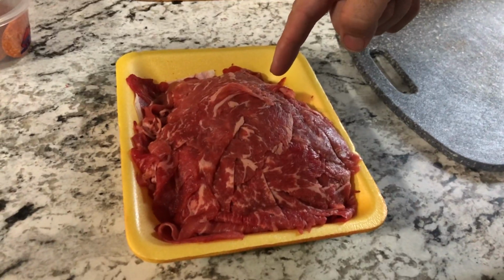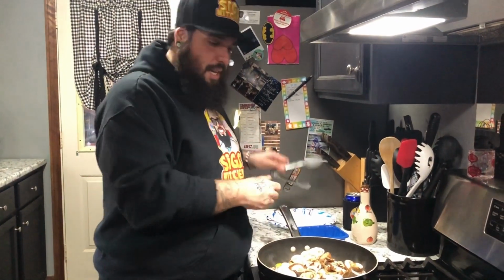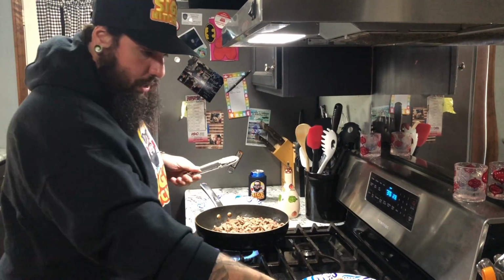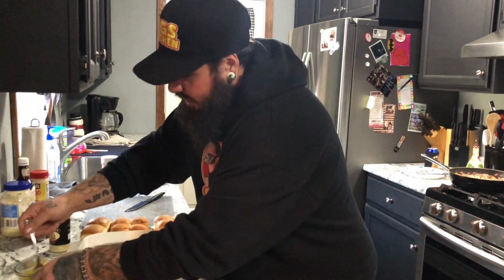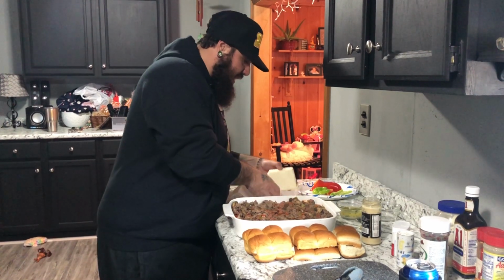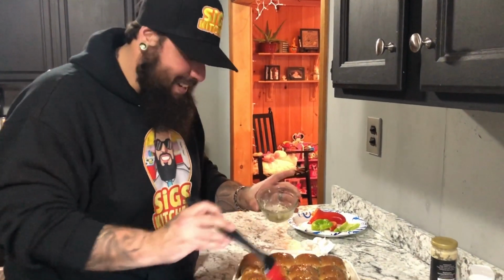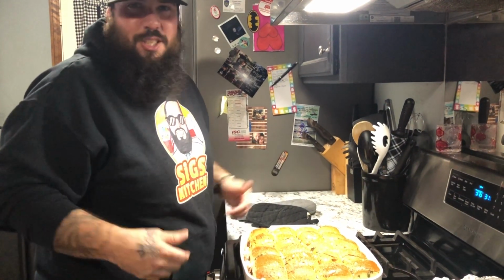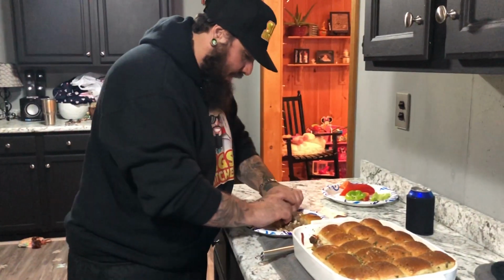Steak Bomb Bun Sandwich | Sig’s Kitchen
Hello and Welcome to Sig’s Kitchen!

There are two items in this video that are 💣
My new koozie merch and my actual steak bomb buns!